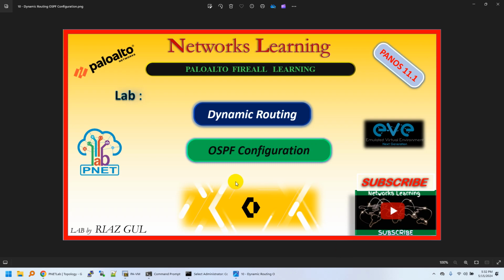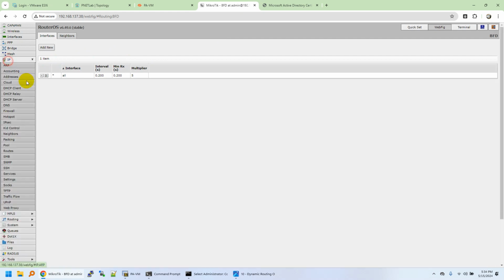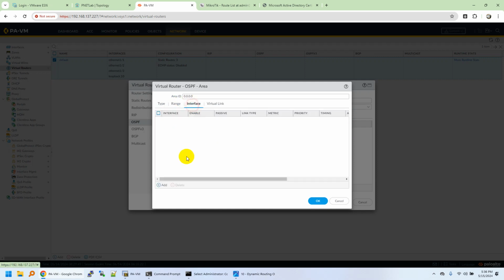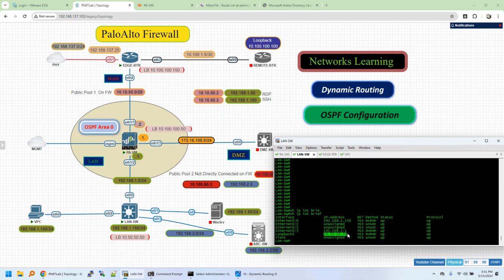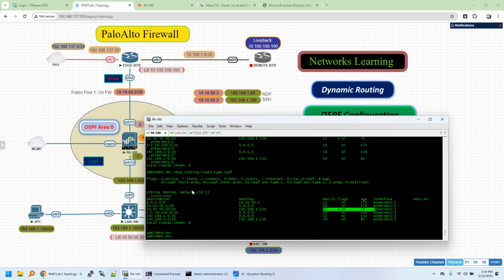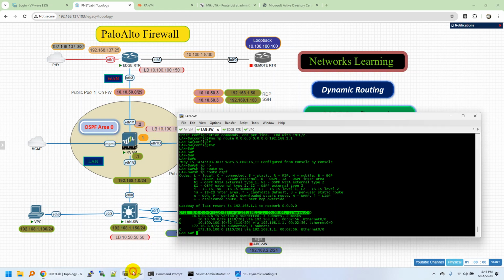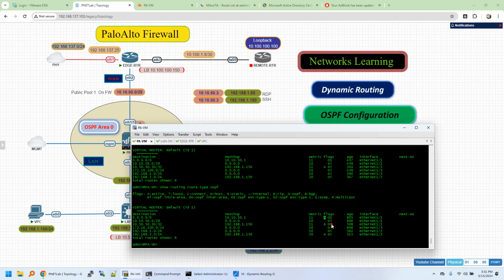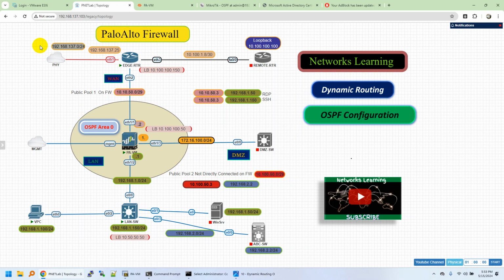10 Palo Alto OSPF Configuration | Dynamic Routing